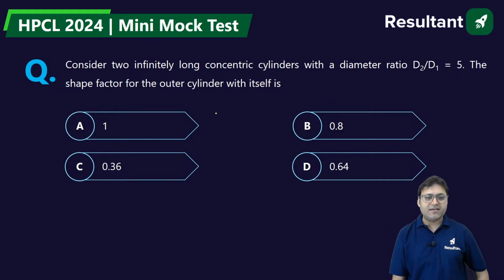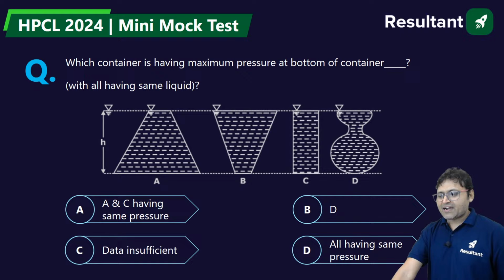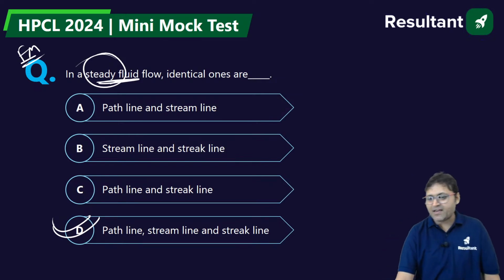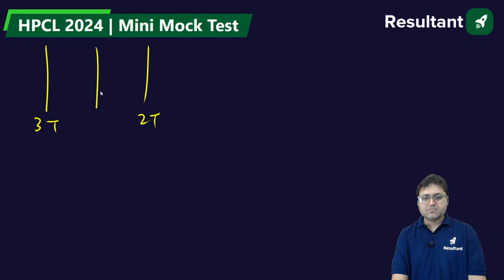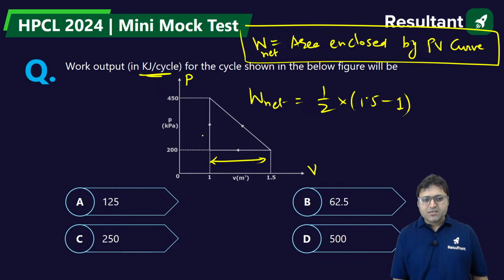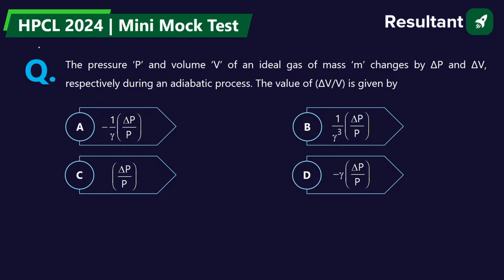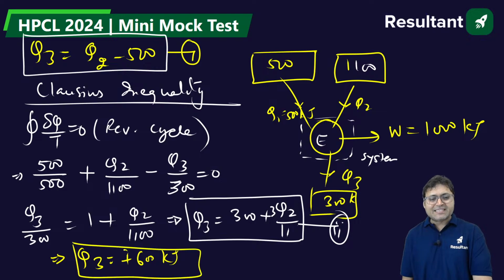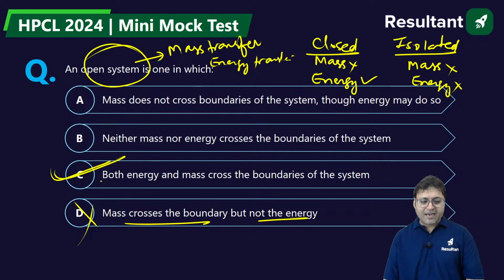HPCL 2024 Mini Mock Test - 2 | Thermal Engineering | Mechanical Engineering (ME) | HPCL Exam 2024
✔️ Exam: HPCL Exam 2024
✔️ Branch: Mechanical Engineering (ME)
✔️ Subject: Thermal Engineering
✔️ Topic Name: Mini Mock Test - 2
✔️ Topics Covered In This Video (By Chandrasekhar Sir): In this video, our experienced educator delves into the HPCL 2024 Mini Mock Test - 2 specifically designed for Mechanical Engineering aspirants. He discusses the structure, content, and benefits of taking mini mock tests - 2 in preparation for the HPCL exam. By highlighting the importance of regular practice and familiarizing yourself with the exam pattern, our educator provides valuable insights into how these min mock tests can enhance your performance. He also shares tips on time management, common pitfalls to avoid, and strategies to tackle different types of questions effectively. Whether you're looking to gauge your current preparation level or refine your test-taking skills, this video will guide you through the process. Join us to understand the nuances of the HPCL 2024 Mini Mock Test and boost your confidence for the upcoming exam.

Watch now and streamline your preparation strategy for success in the HPCL Exam 2024!
Resultant is a one-stop solution for all Engineering Exams, including online GATE coaching for  Mechanical Engineering branch.

hpcl recruitment 2024 without gate,
hpcl recruitment 2024,
hpcl recruitment 2024 official website,
hpcl syllabus 2024,
hpcl exam syllabus for mechanical engineering,
hpcl 2024 mini mock test ,
hpcl 2024 mini mock test free,
thermal engineering practice questions,
thermal engineering questions and answers,
thermal engineering practice questions and answers,
thermal engineering important questions and answers,
thermal engineering mcq,
thermal engineering questions,